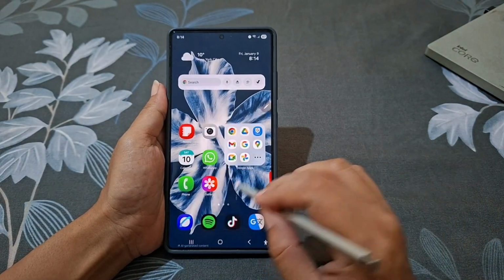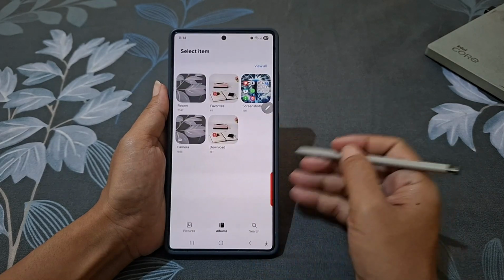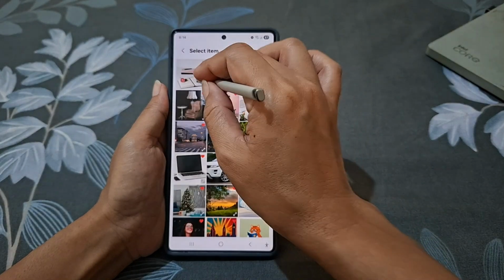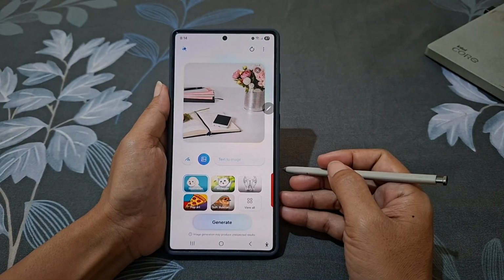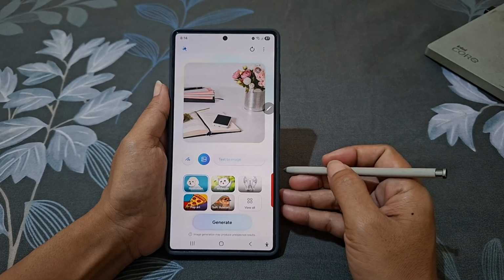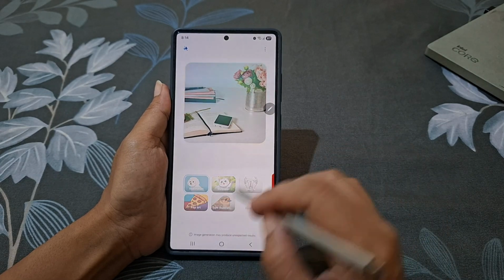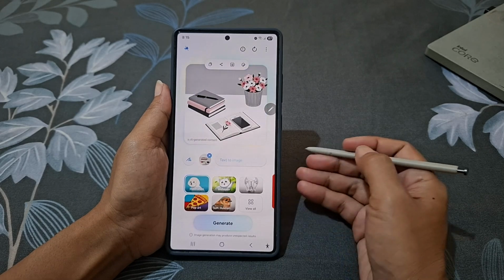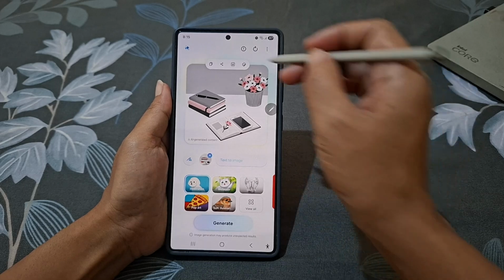How to Turn Photos into Illustrations with S Pen on Samsung Galaxy S25 Ultra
Turn your photos into illustration-style images using the S Pen on Samsung Galaxy S25 Ultra.

Steps:
- Remove S Pen → Drawing Assist.
- Restyle image → Choose Illustration.
- Generate and download the result.

Tip: Use object or scenery photos for the best outcome.